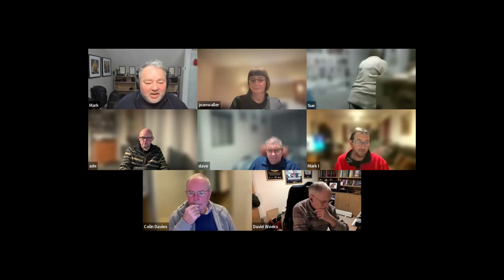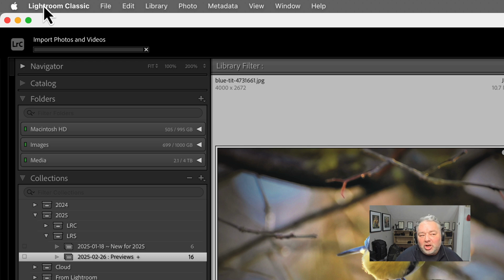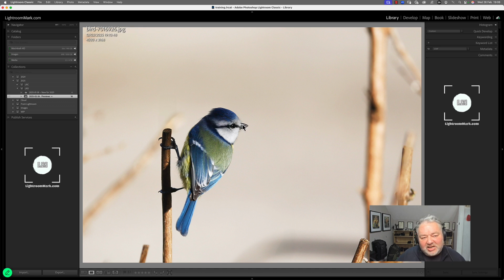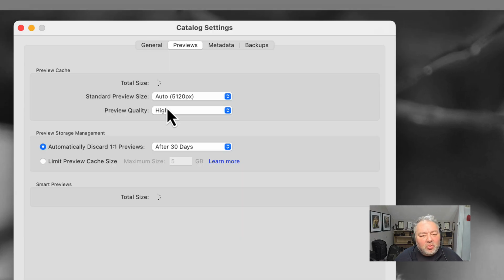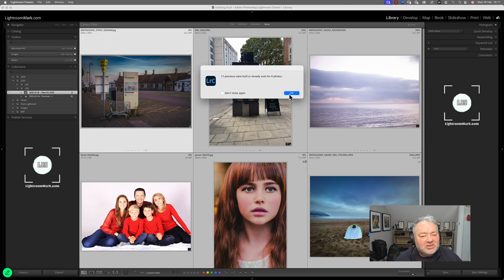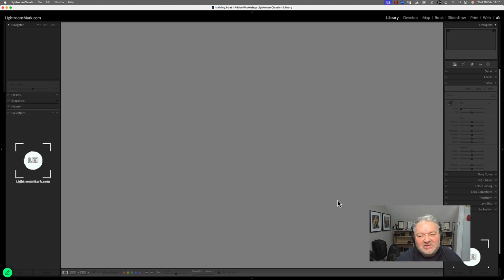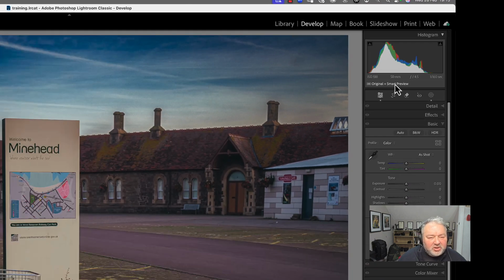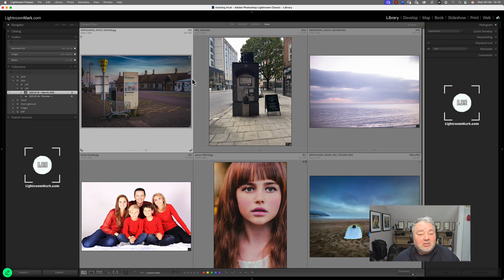Adobe Lightroom Short, Understanding Previews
In this live Lightroom micro-learning session, we explore how Lightroom Classic uses previews and smart previews and how this can speed up your workflow. hgttps://lightroommark.com